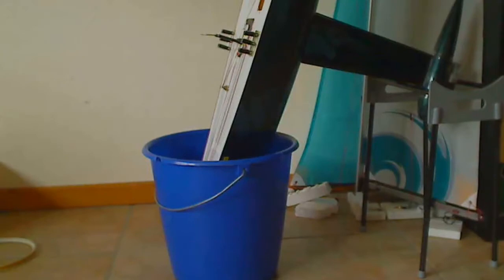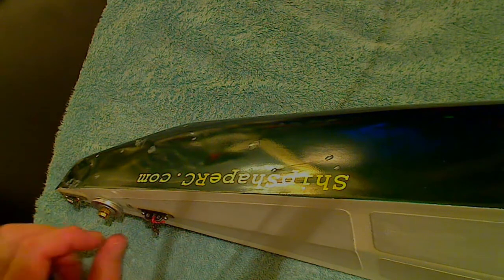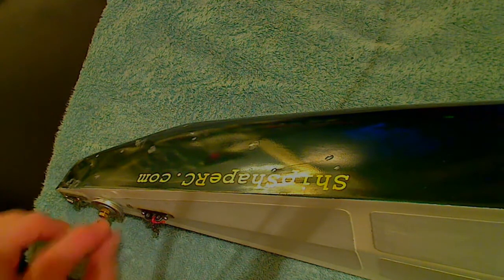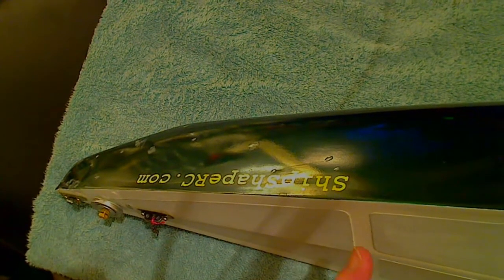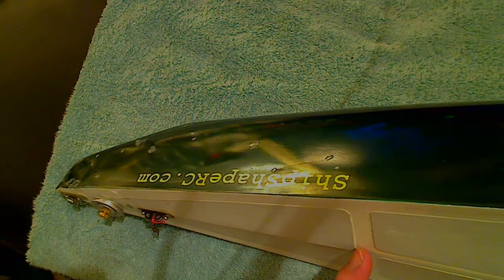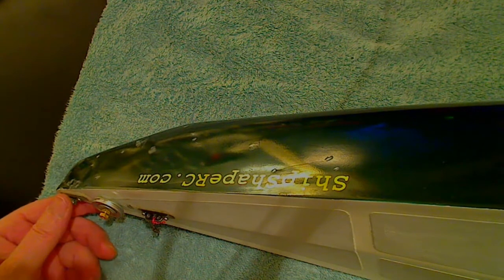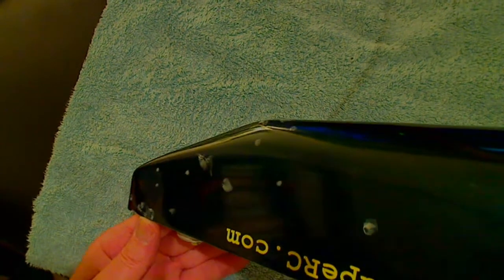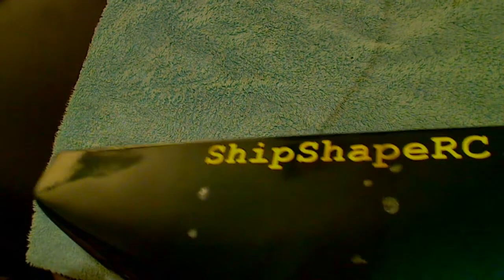Hurricane 1000 Hull Integrity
Interesting discovery of water ingress points.

During my never ending quest for total water proofing, I discovered a very worrying aspect of the Beili built Hurricane Hull.

The beautiful metallic dark green 2pac looks fantastic but; it hides a lot of flaws. :(

Not Happy Jan - (Aussies will understand that line)

Watch the video, narration is on...